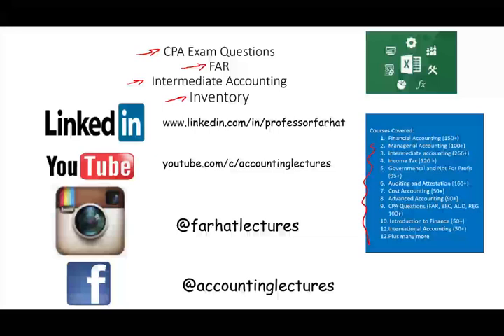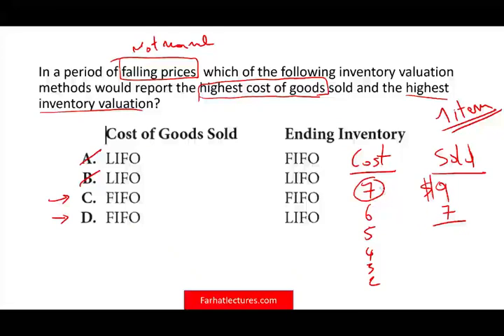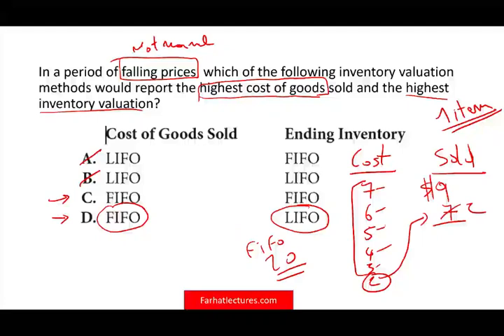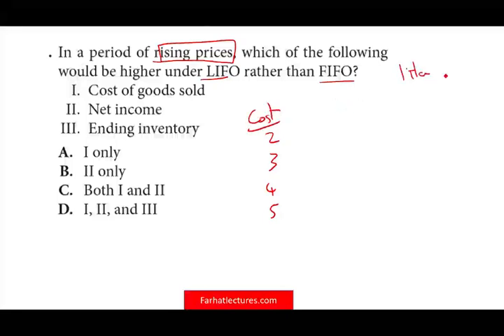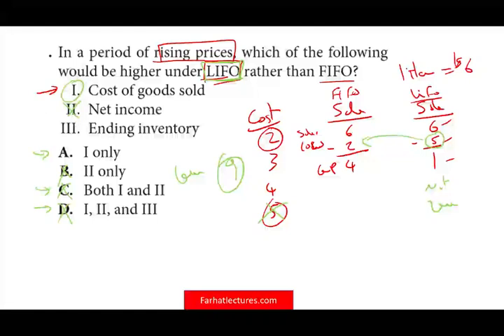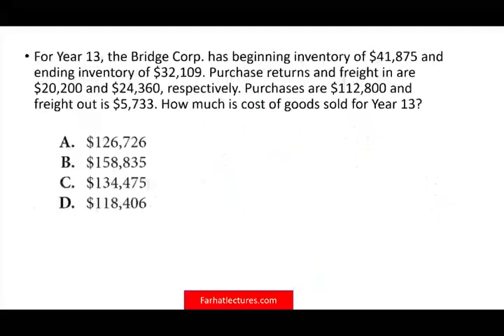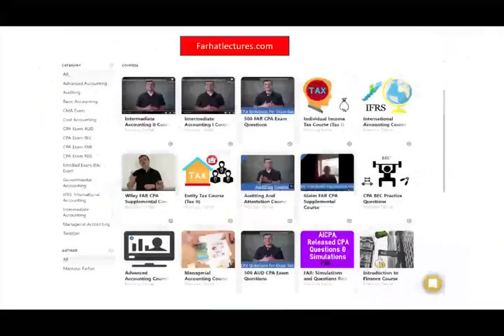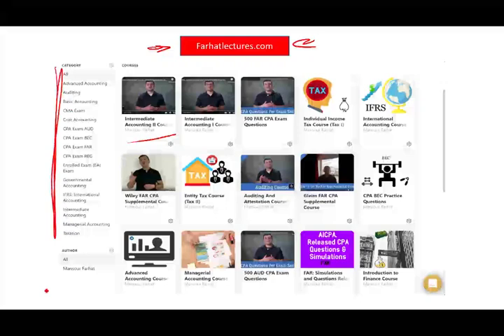CPA Exam Practice Questions | Inventory FIFO LIFO | Intermediate Accounting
In this video, I discuss CPA exam practice questions.  CPA candidates need to practice CPA exam questions in order to succeed on the CPA exam.  you will find plenty of CPA exam practice questions.

The Last-In, First-Out (LIFO) method assumes that the last unit to arrive in inventory or more recent is sold first.
The First-In, First-Out (FIFO) method assumes that the oldest unit of inventory is the sold first.
LIFO is not realistic for many companies because they would not leave their older inventory sitting idle in stock.
FIFO is the most logical choice since companies typically use their oldest inventory first in the production of their goods.